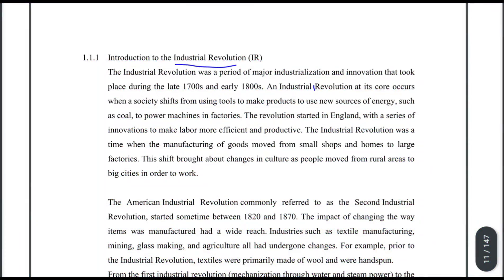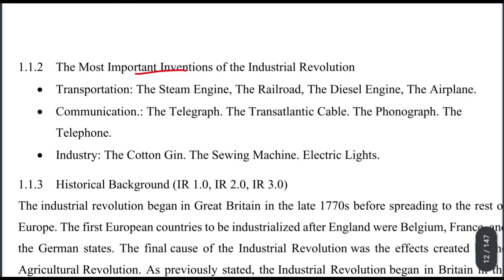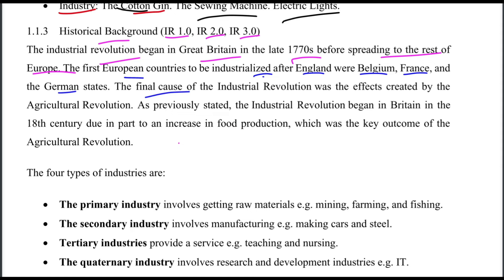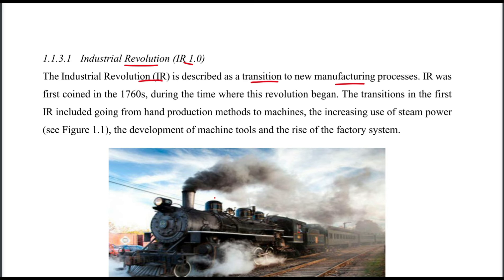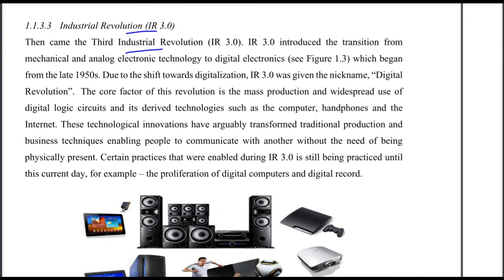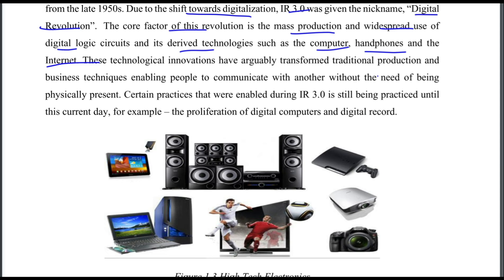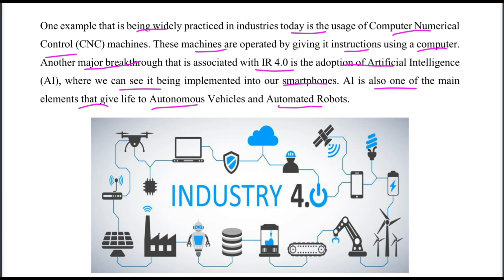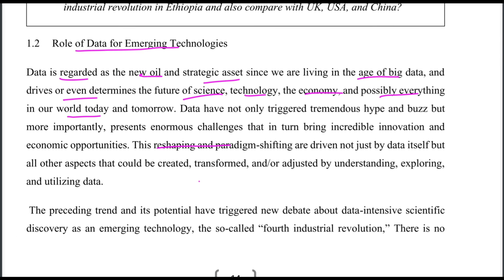Freshman Emerging Technology Industrial Revolution Chapter 1 p_2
Emerging Technology